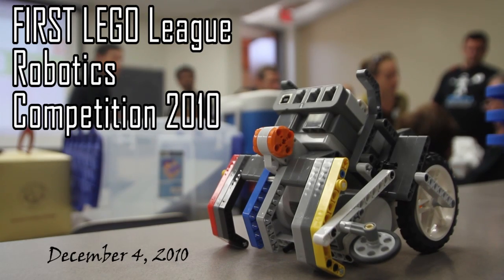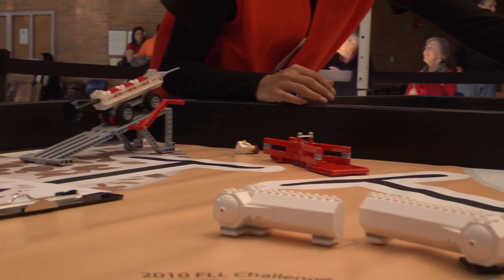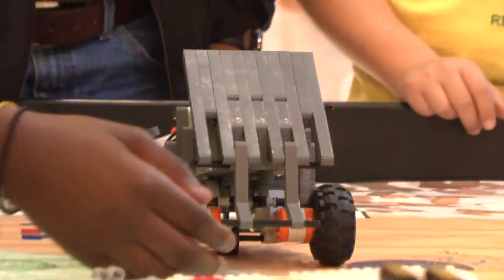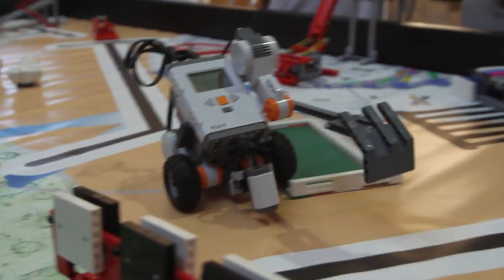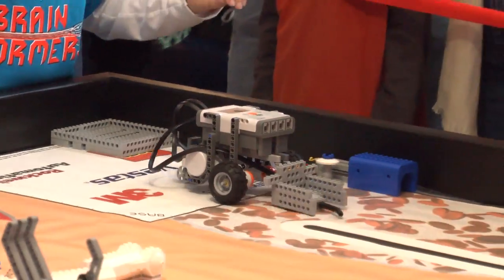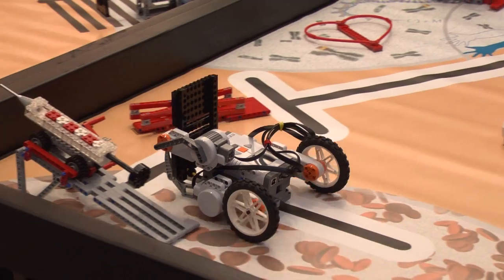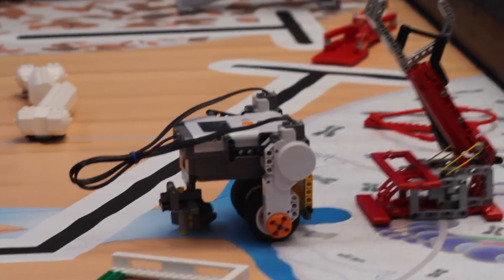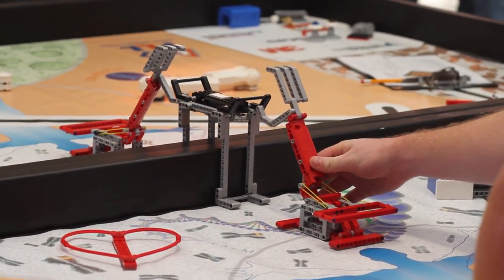FIRST Lego League Robotics Competition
The qualifiers took place at Nedderman Hall on Saturday. 31 teams registered for the event.